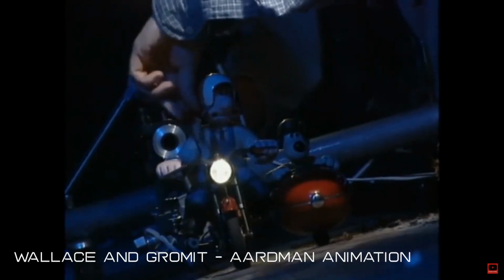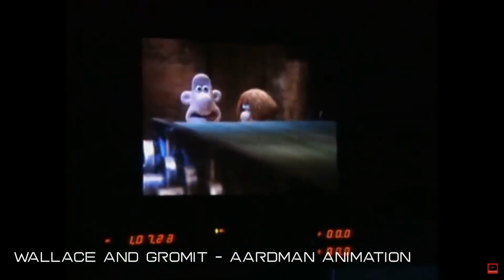06 Types of Animation